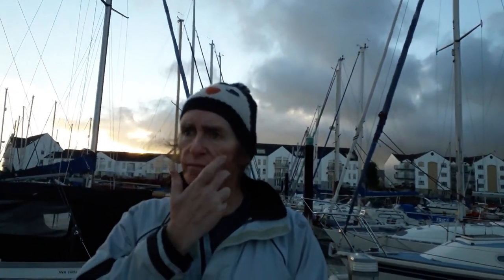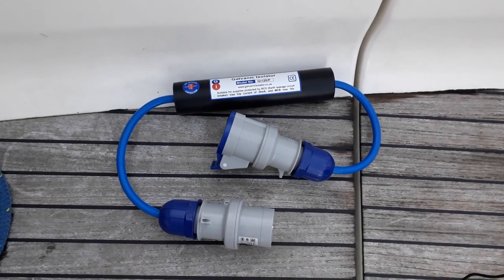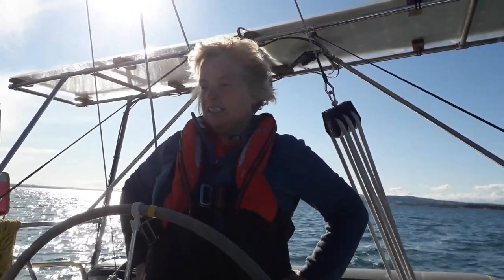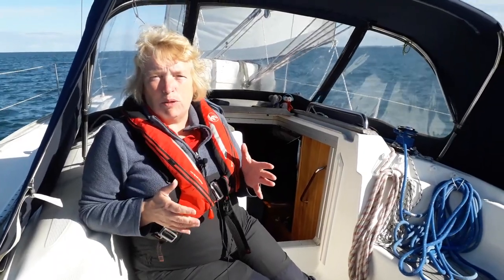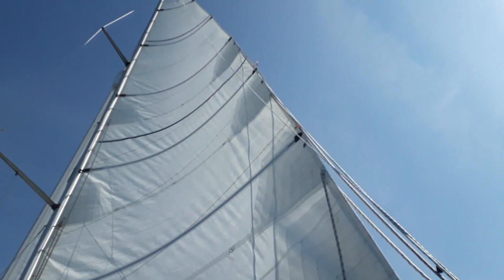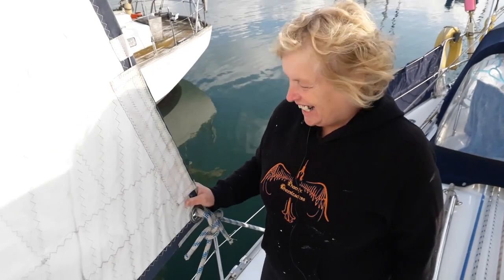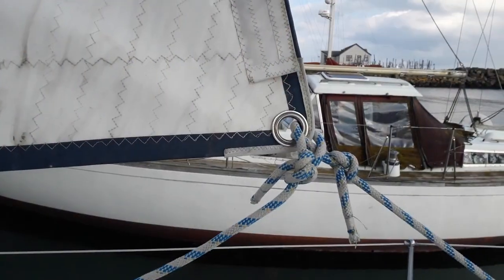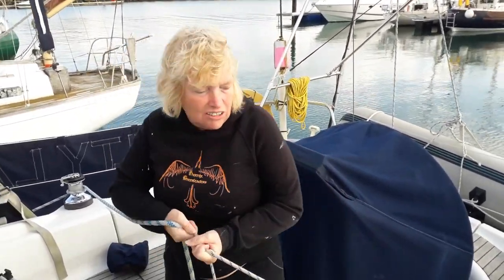Close hauled sailing - Sailing Northern Ireland - Belfast Lough - Ep.158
We look at close hauled sailing using some footage from our summer sailing and have an update on were we are and the current weather.

Coffee Jar ---

About us

Follow us

Tracktribe - Boardwalk
John Deley & the 41 Players - Ersatz Bossa
Tracktribe - Longer distance